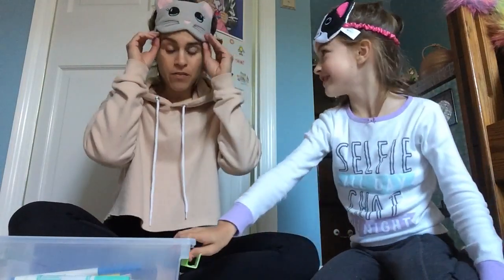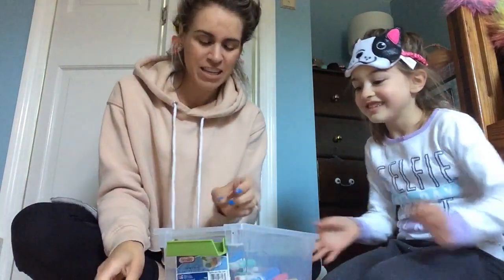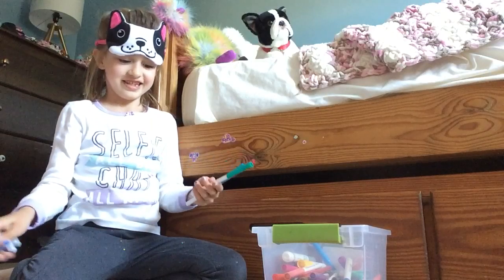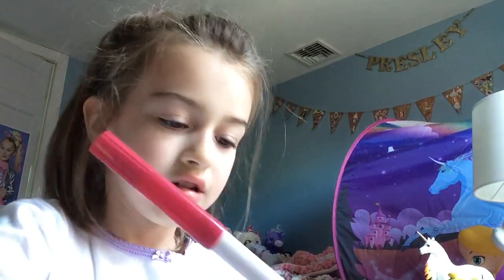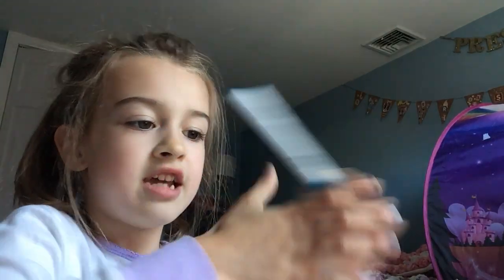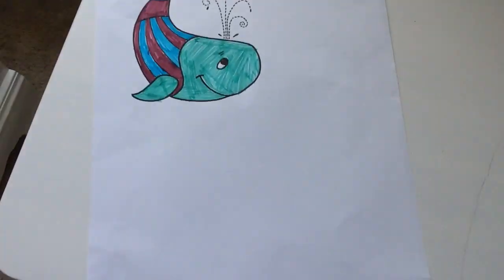3 marker challenge!